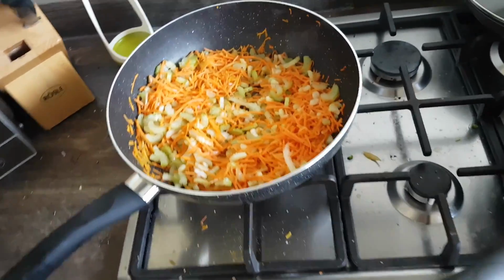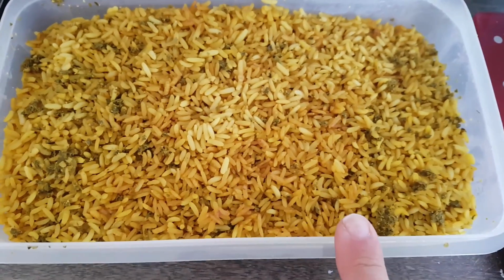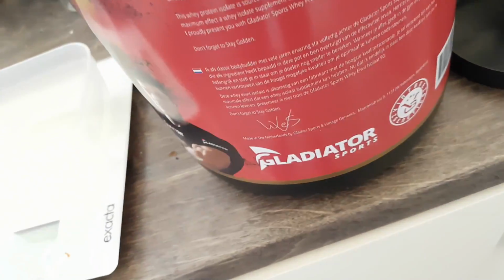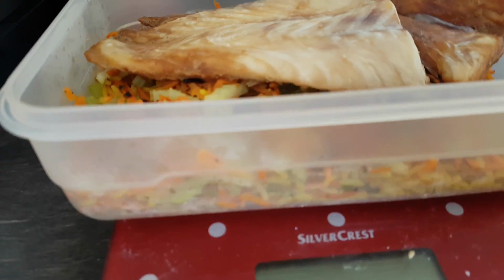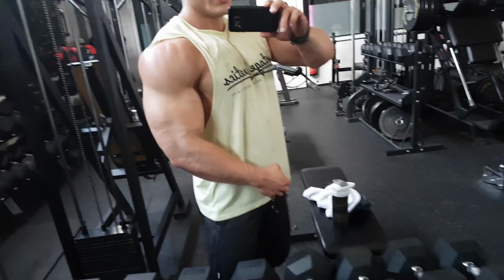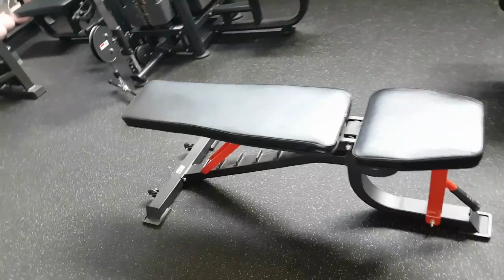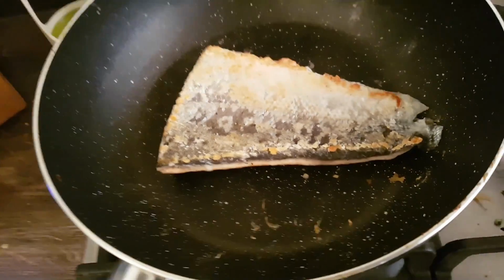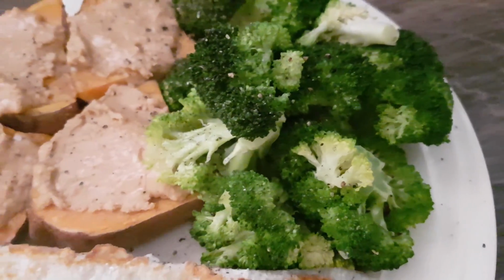FULL Day of Eating + ALL Macros - Lean Bulk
GYM CLOTHING AND OLD-SCHOOL SUPPLEMENTS

Meal #1
Oat flakes (70g), Corn flakes (20g), Gladiator Pro Isolate (60g), Mixed Berries (150g), Nuts (20g), Kiwi (75g)
*779 kcal, 76 carbs, 19 fats, 70 protein

Meal #2 (post-workout)
Victoria Perch (250g), Basmati Rice (200g, cooked), Carrots/Celery (200g), Coconut oil (10ml)
*741 kcal, 84 carbs, 13 fats, 66 protein

Meal #3, 4, 5
Victoria Perch (250g), Basmati Rice (80g, cooked), Carrots/Celery (200g), Coconut oil (10ml)
*524 kcal, 37 carbs, 13 fats, 61 protein

Meal #6
Nordic Salmon (300g), Sweet Potatoes (200g), Broccoli (200g)
*790 kcal - 45 carbs - 33 fats - 71 protein

Meal #7
Gladiator Pro Whey Isolate (60 grams)
*227 kcal - 1 carbs - 1 fats - 55 protein

TOTAL: 4109 kcal - 317 carbs - 105 fats - 445 protein